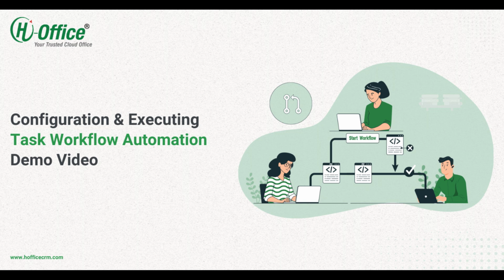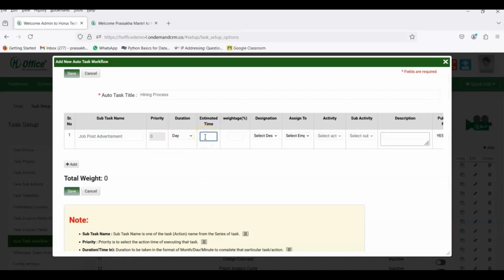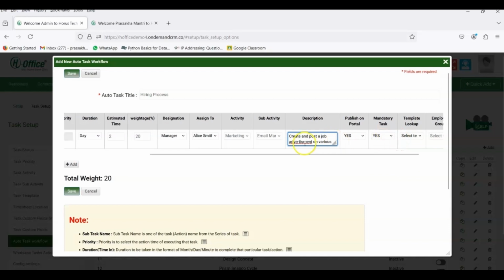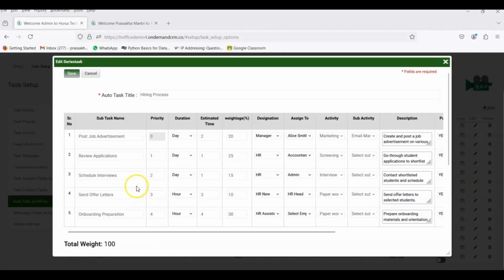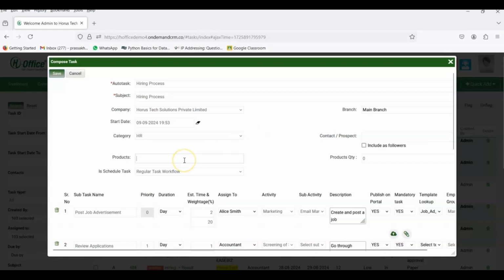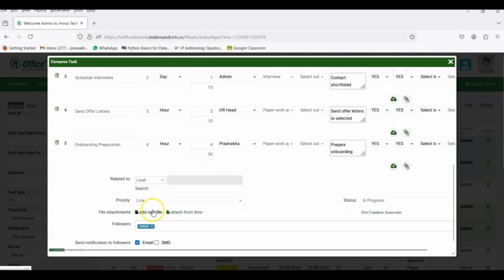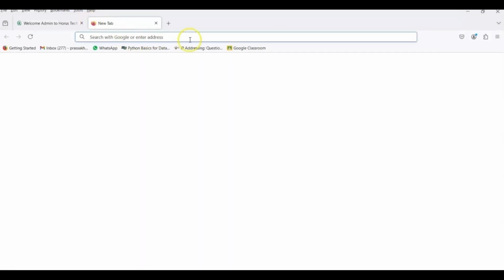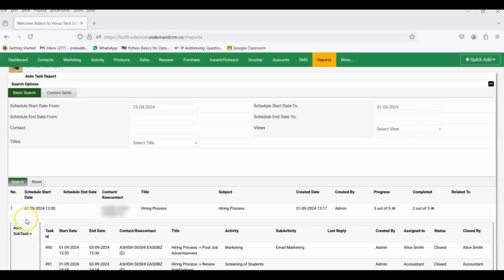Configuration & Executing Task Workflow Automation in H-Office CRM/ERP Solution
In this video, we’ll walk you through Configuring and Executing Task Workflow Automation in the H-Office CRM/ERP solution. Learn how to set up automated workflows that streamline your business processes, reduce manual efforts, and keep operations running smoothly.

From configuration to execution, we'll demonstrate how to leverage H-Office's powerful tools to automate routine tasks, enhance productivity, and improve overall efficiency. Whether you’re managing sales, customer support, or internal operations, task workflow automation can help you save time and reduce errors.

Watch this step-by-step guide and unlock the full potential of H-Office CRM/ERP for your business.